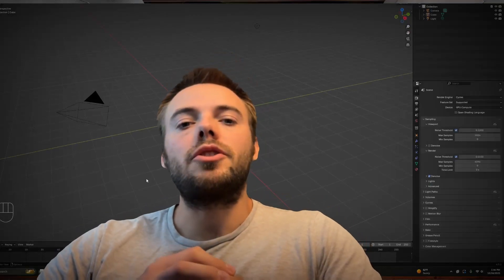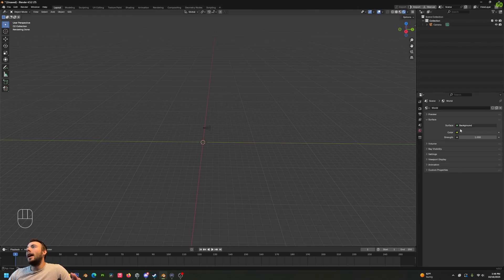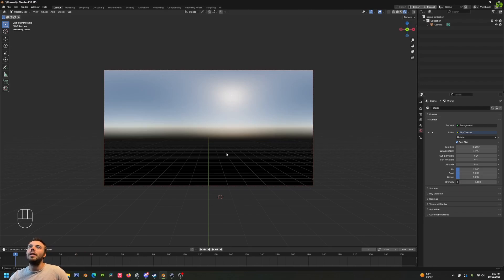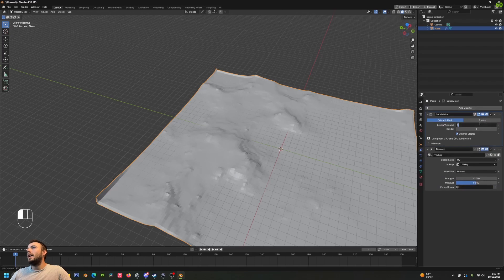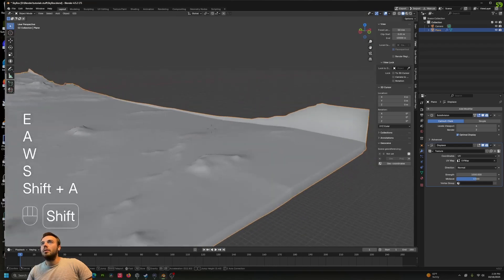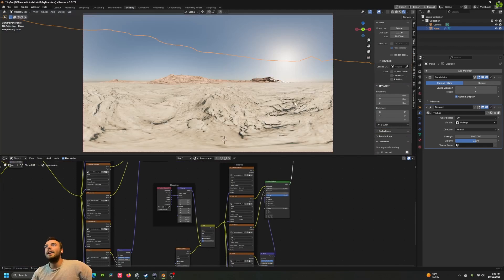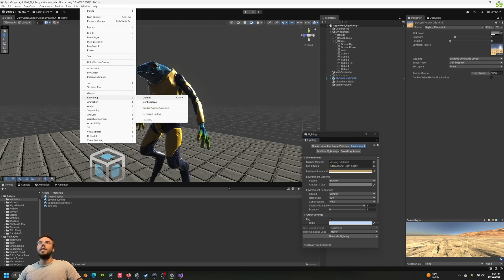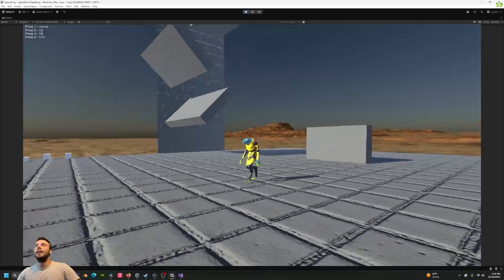How to make a skybox in Blender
Learn how to make a skybox for your games.